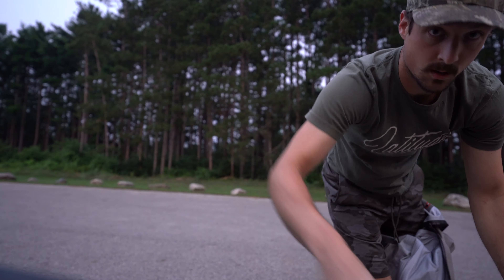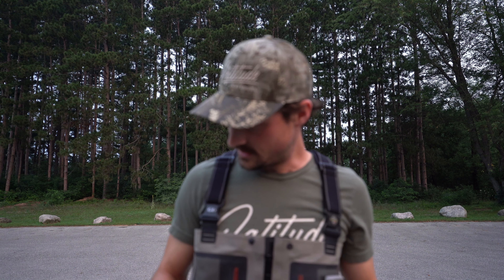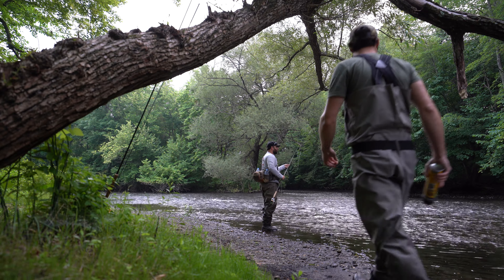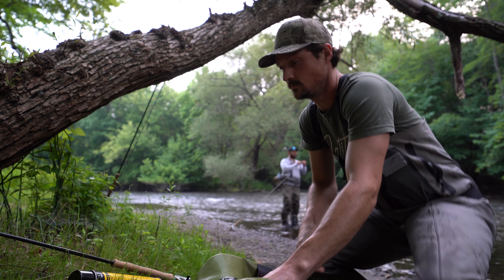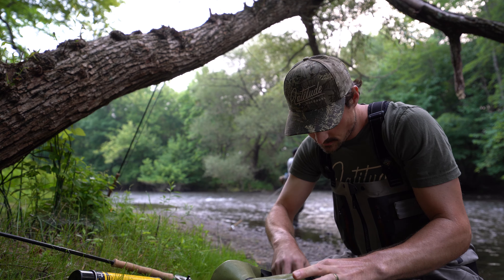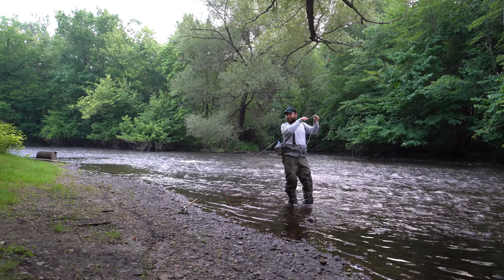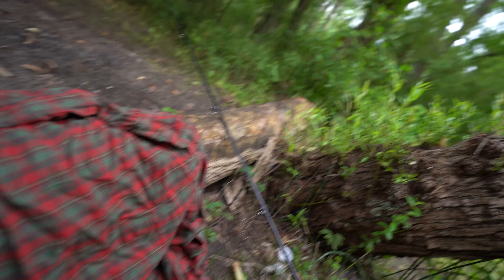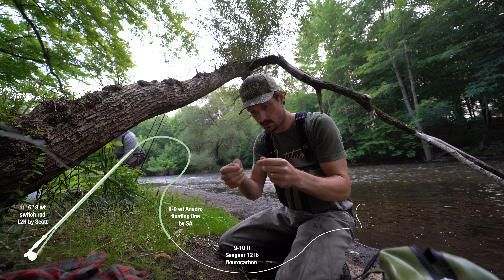July Skamania Steelhead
Michigan is full of amazing hunting and fishing opportunities. One of our favorite fish to chase is the skamania steelhead. It was a little early with no significant lake flip and the fish were scarce, but it's always a good time hunting these things down. Gear, setup, etc. is discussed!